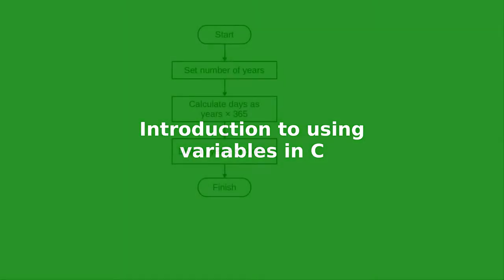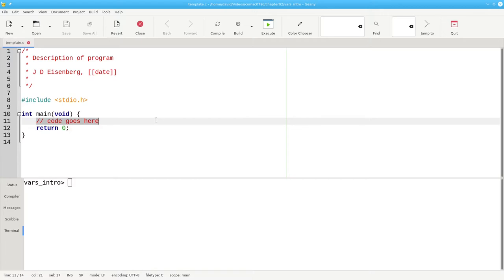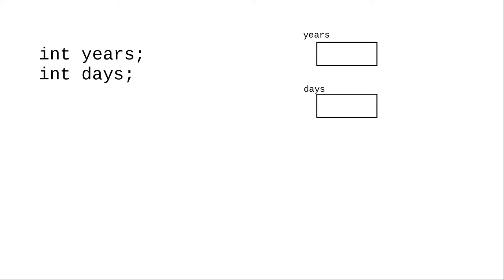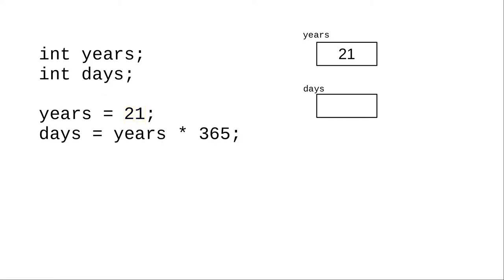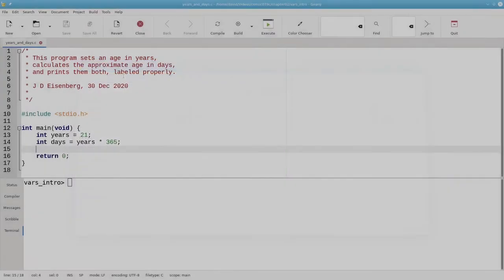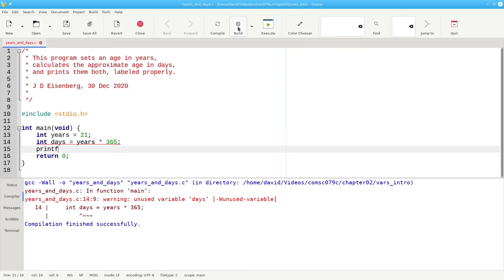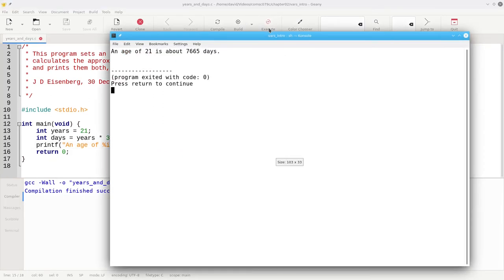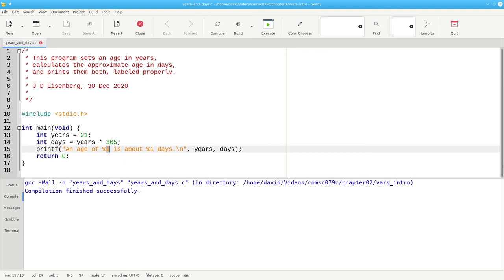Chapter 2: Introduction to variables in C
Declaring variables and using the printf() function to display their values.